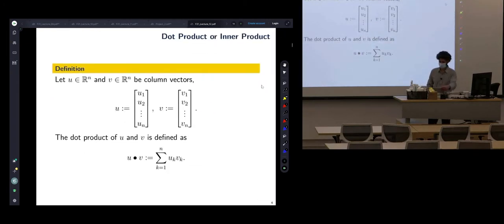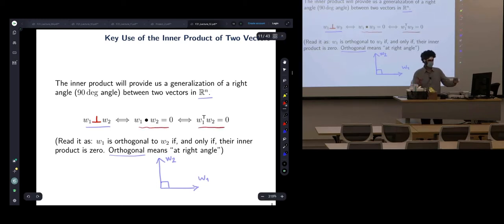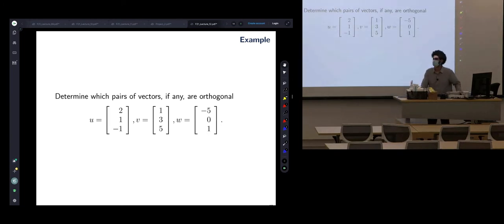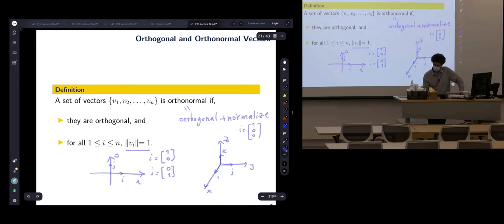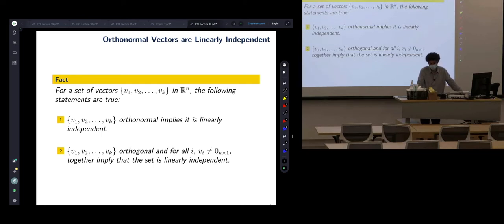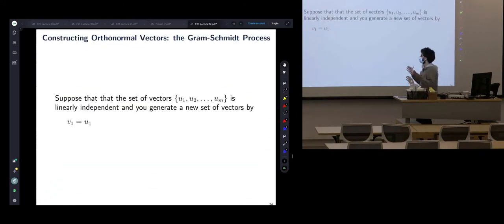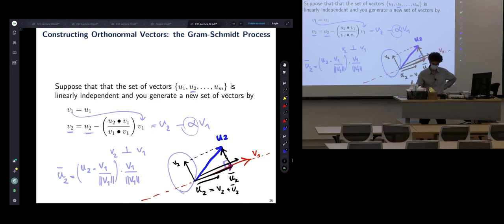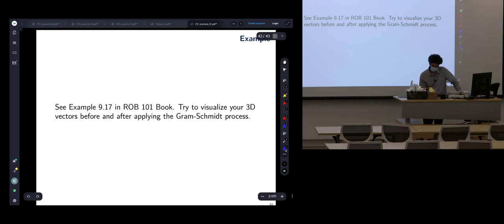ROB 101 Fall 2021: Dot Product & Orthogonal Vectors